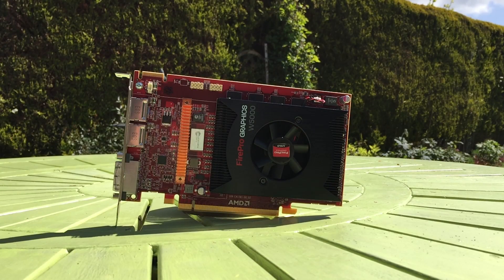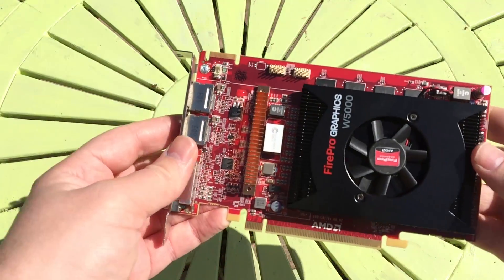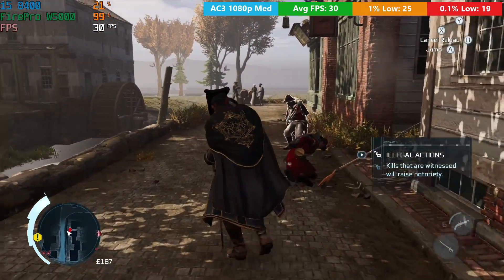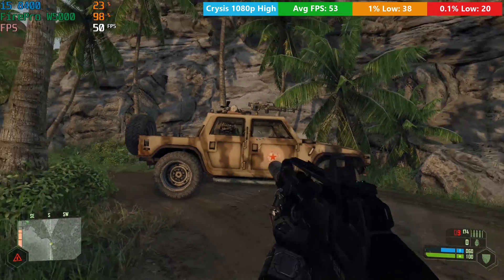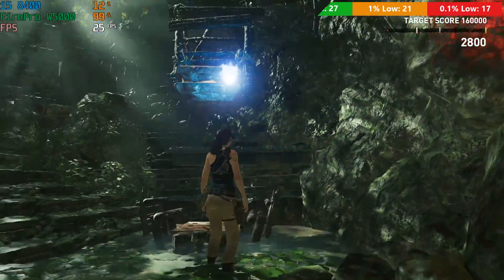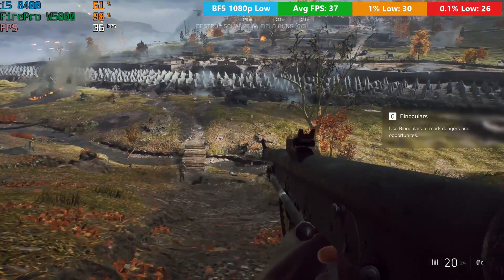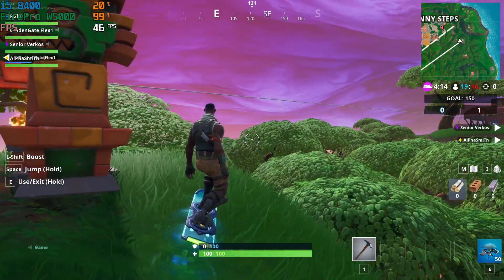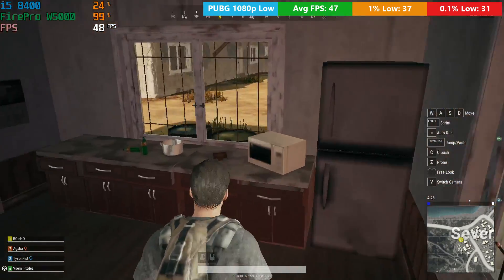The Cheap "FirePro" Graphics Card - What Is It, and Can It Game?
Today we're checking out a Radeon FirePro W5000 GPU from AMD. It cost me just £40 ($50) and was never meant for gaming. But let's see what exactly it's capable of.